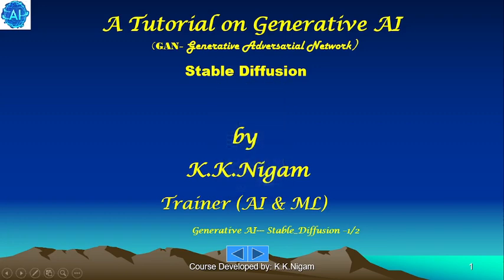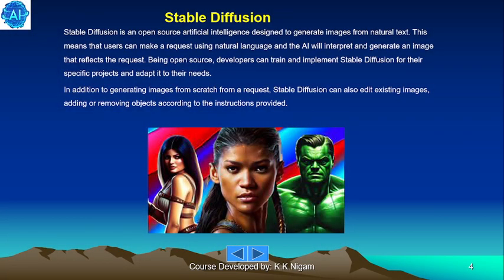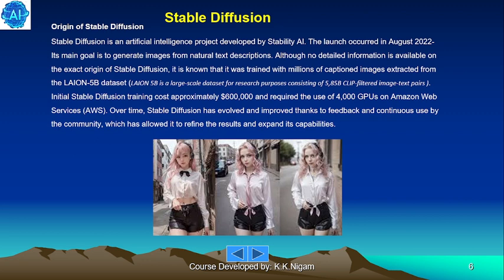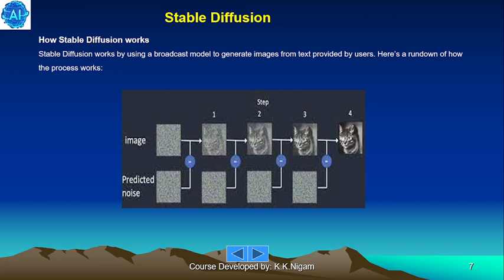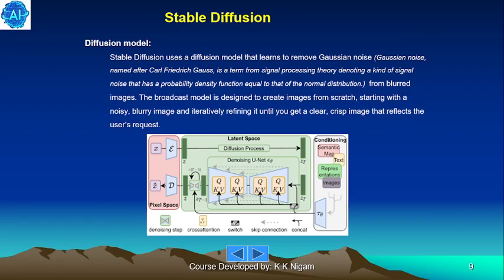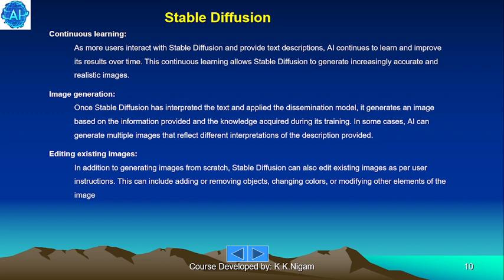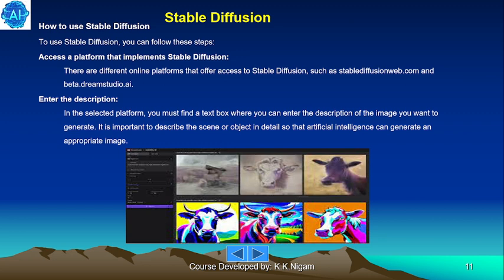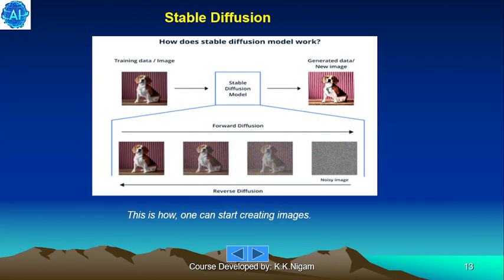GAN Stable Diffusion 1-- This open-source model embraces transparency and accessibility.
Stable Diffusion is a deep learning, text-to-image model released in 2022 based on diffusion techniques.